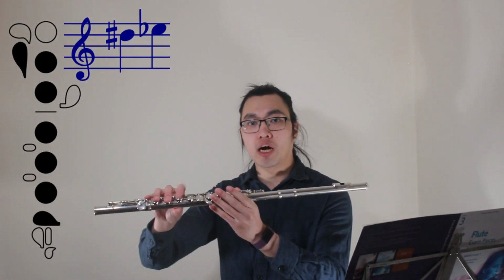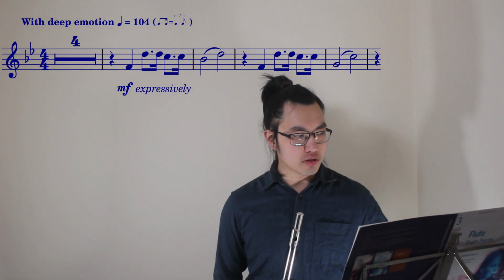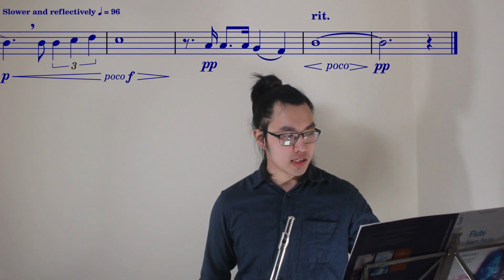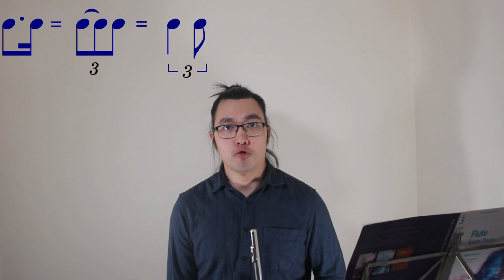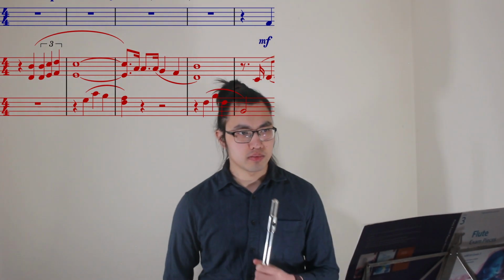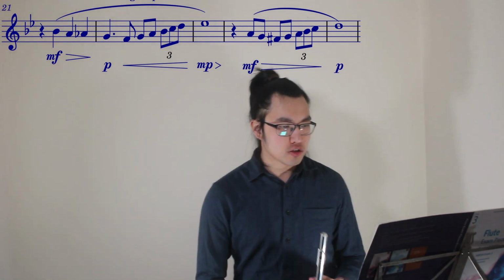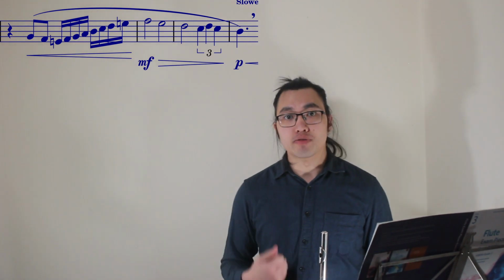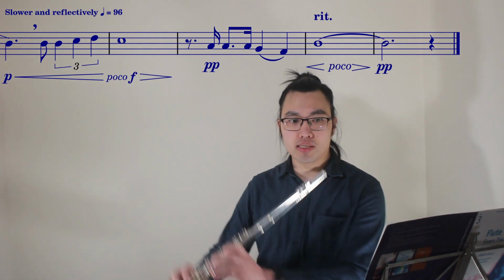ABRSM Flute Grade 3 B:3 Pokarekare Ana, Trad Maori, attrib. P. H. Tomoana Step by Step Tutorial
A rhythmically challenging final piece of the B pieces selection for ABRSM Flute Grade 3.

This piece is more complicated than the other 2 piece, but also i think it sounds the best. You get a wide range in this piece, not only in terms of notes, but also with the variety of rhythm and dynamics as well. It’s a great piece to have fun with and show what you can do musically.